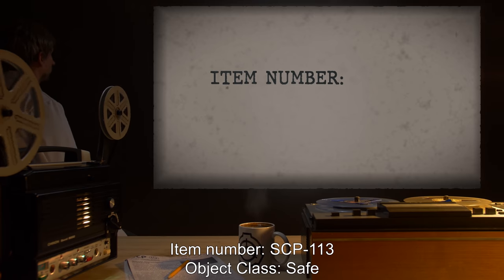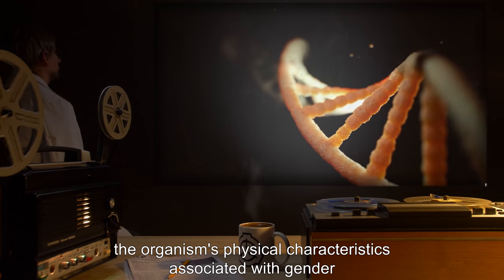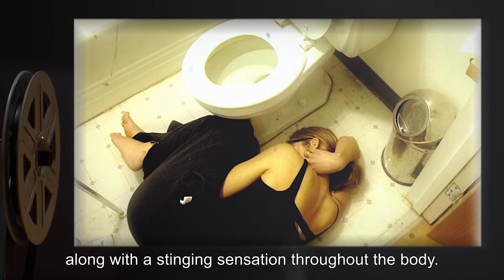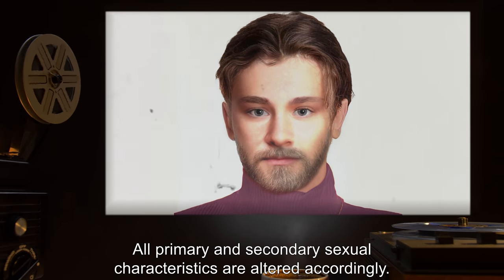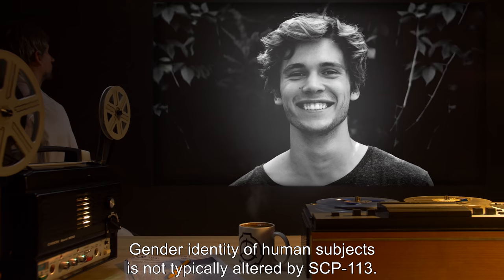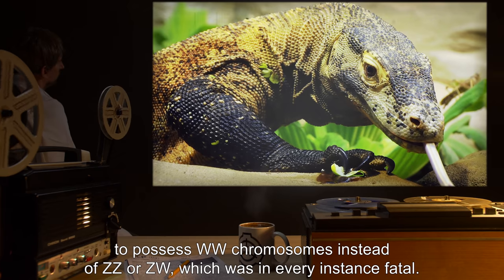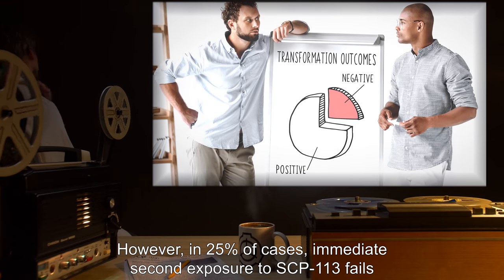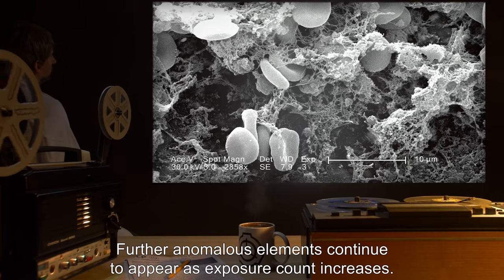SCP-113 | The Gender-Switcher (SCP Orientation)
Today we will be studying item number SCP-113: The Gender-Switcher, Object class: Safe.

SCP-113 resembles a small, polished piece of red jasper. When SCP-113 comes in direct contact with the flesh of an organism possessing sex chromosomes, the organism's physical characteristics associated with gender and biological sex are transformed (including genetics and secondary sexual characteristics), either reversed or altered.

Previously exposed subjects may undergo SCP-113's effects again by re-initiating contact with SCP-113 after approximately 60 seconds have passed. However, in 25% of cases, immediate second exposure to SCP-113 fails to transform the subject correctly. Transformation failure varies in nature, but usually includes massive bone, organ, and tissue damage to the subject, as well as partial or complete obliteration of genitalia.

This commonly results in death by organ trauma or internal bleeding.

and released under Creative Commons Sharealike 3.0. Contributors: kabu (Rewrite author), thedeadlymoose (Rewrite author)

Attribution: "Goddard Technologist Vivek Dwivedi" by NASA Goddard Photo and Video
Author: MarianaJT